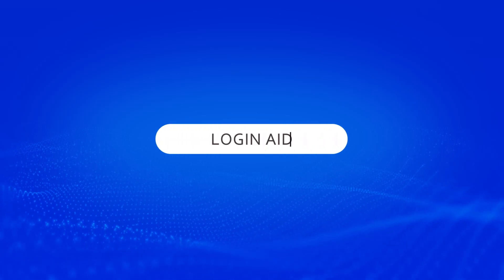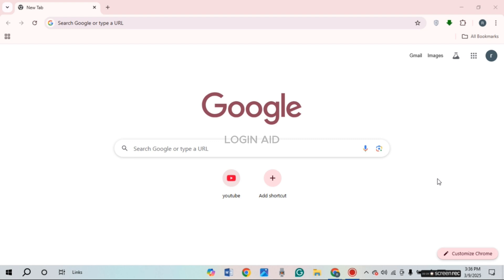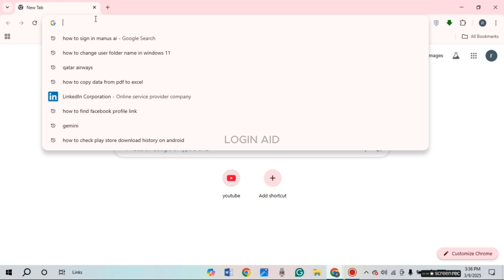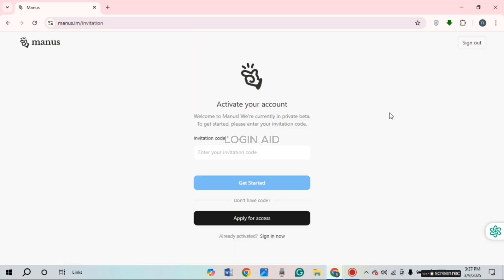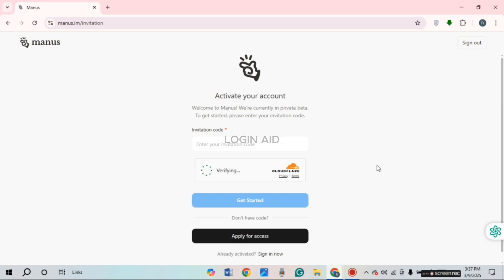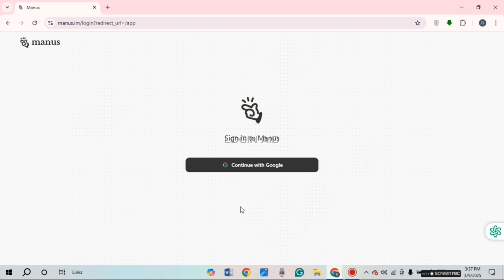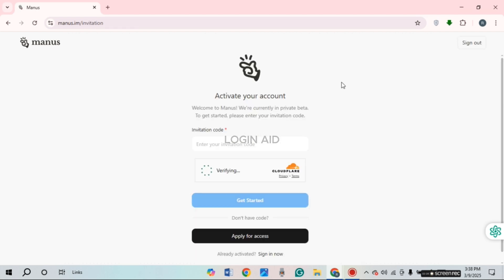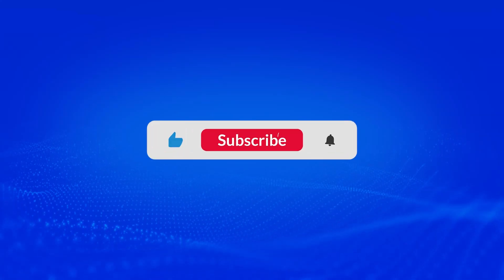How To Sign In Manus AI Account 2025 | Login & Access Your Manus AI Dashboard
Need to log in to your Manus AI account? This guide will show you how to sign in and access your Manus AI dashboard quickly and securely.